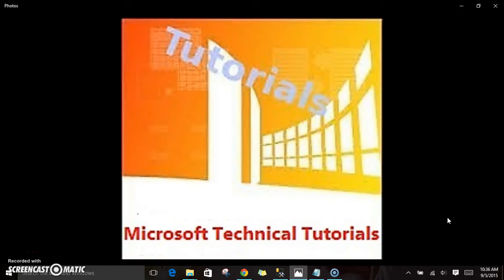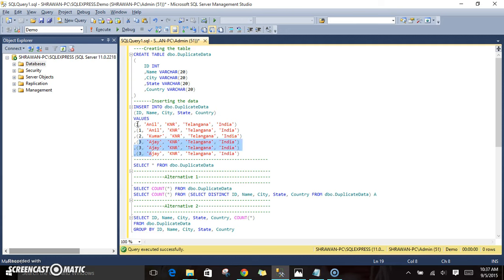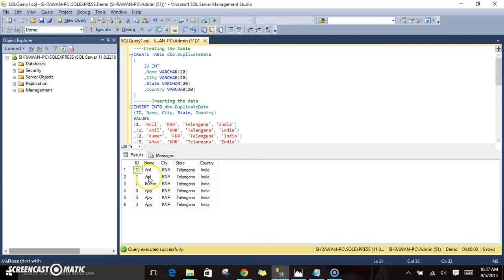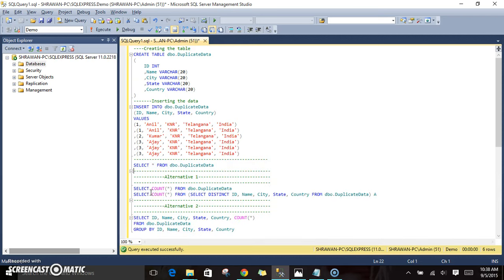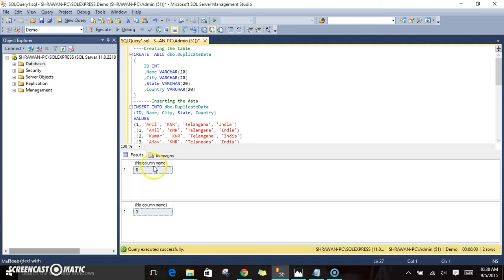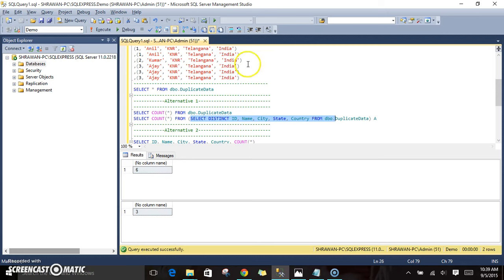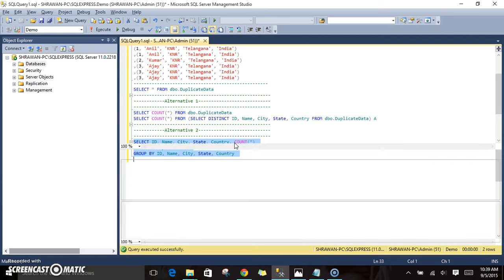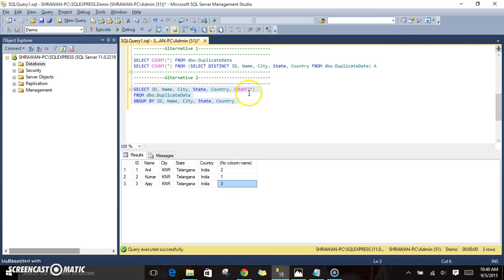How To Identify The Duplicate Records Present In a Table In SQL Server - Part 1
This video will provide you the different ways to identify the presence of duplicate records in a table in SQL Server